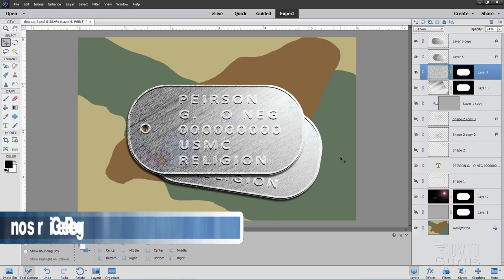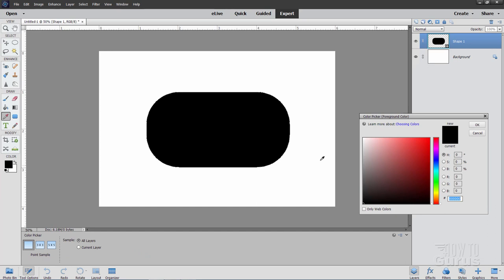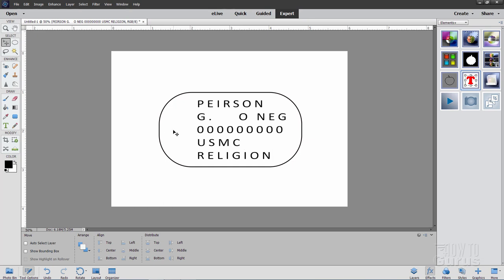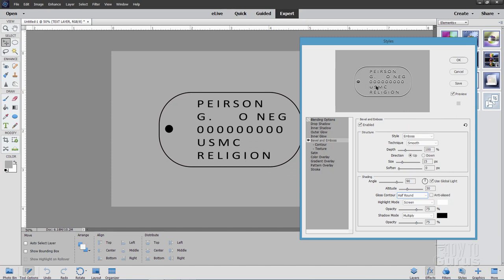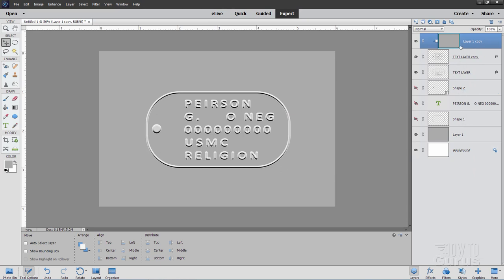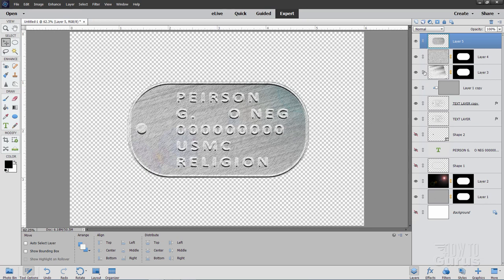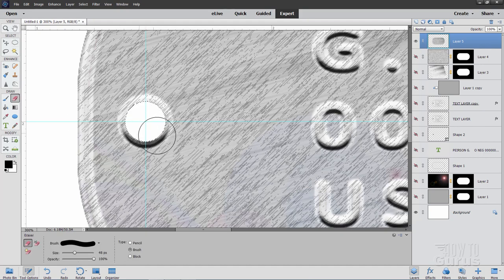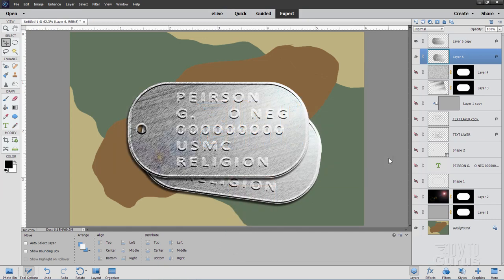How You Can Make Dog Tags in Photoshop Elements - Embossed Type Effect Tutorial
Photoshop Elements Dog Tag. Make a convincing looking embossed dog tag effect using a combination of Photoshop Elements Filters and Blend Modes plus use of the Elements+ plugin. This Photoshop Elements Embossed Text Effect tutorial takes you step-by-step through the complete process from beginning photo clear through to the final image. This training demo was recorded in Photoshop Elements 2018 but the techniques used will work just as well in Photoshop Elements 13 through the latest Photoshop Elements.